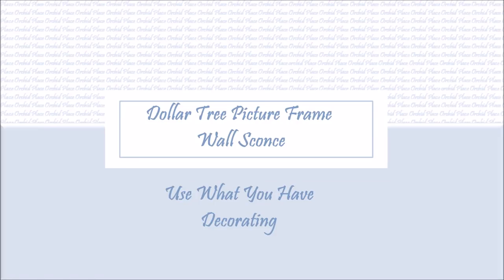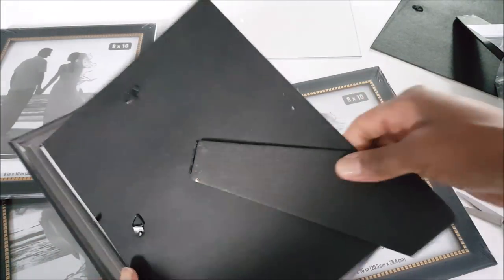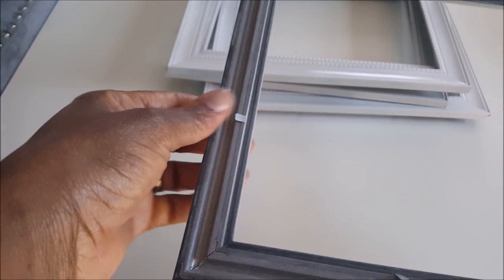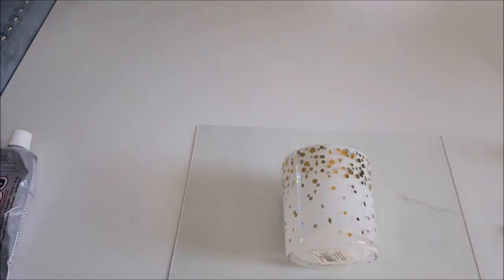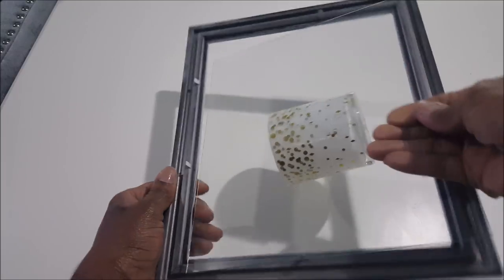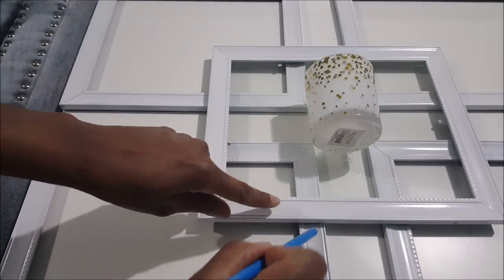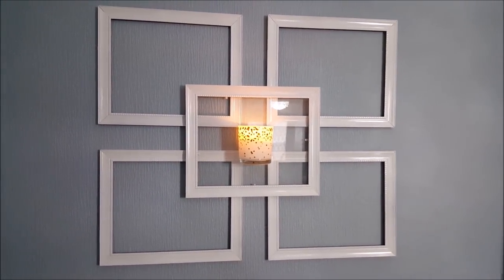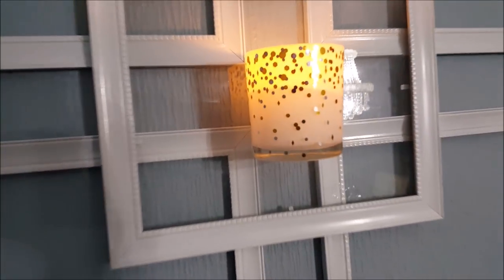Dollar Tree Picture Frame Wall Sconce - Use What You Have Decorating #5